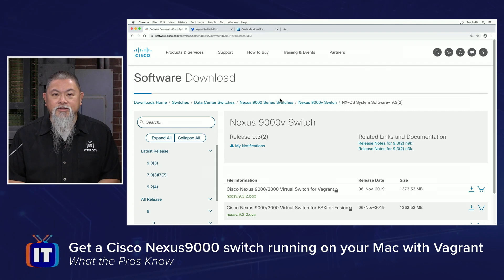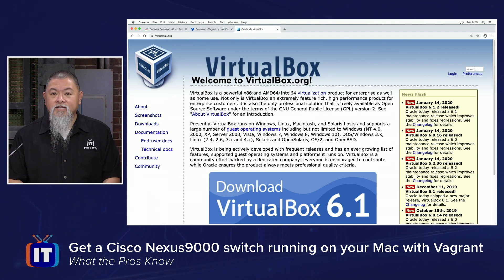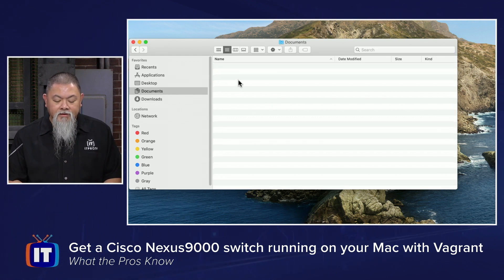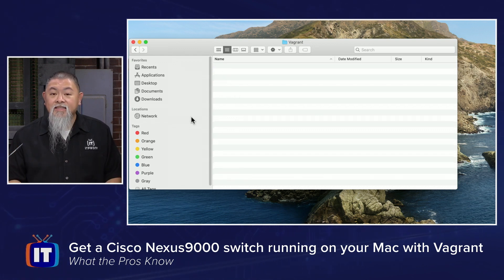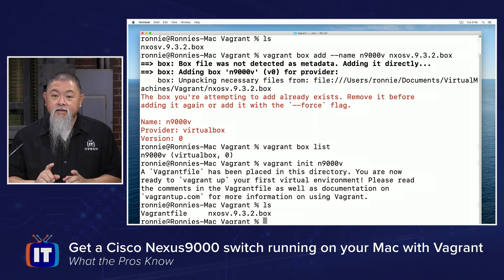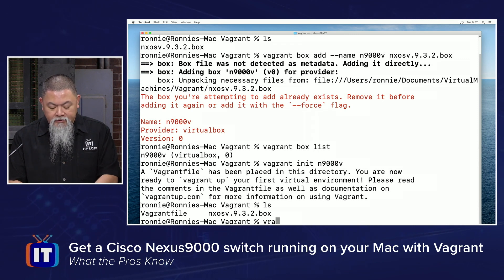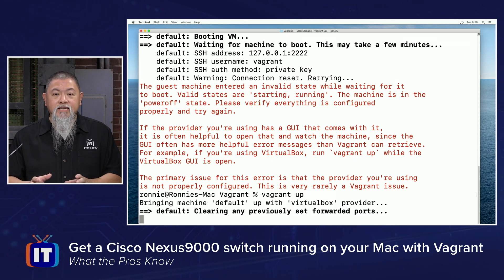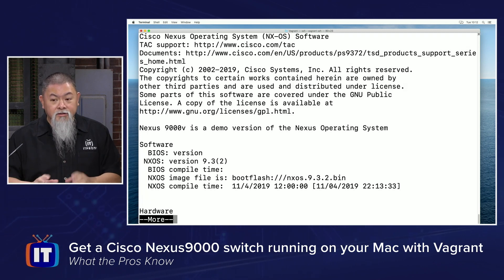Get a Cisco Nexus 9000 Switch Running on your Mac with Vagrant | What the Pros Know | ITProTV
Do you need to test your Ansible Playbooks or Python scripts against a Cisco Nexus 9000 switch?  Ronnie shows how get a Cisco N9000v switch operating on your MacOS machine with Vagrant and VirtualBox.